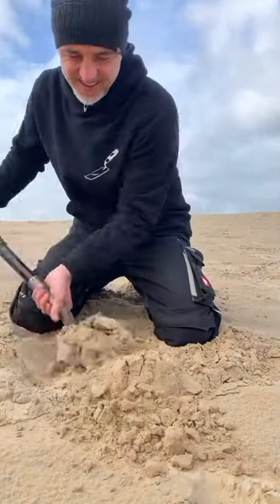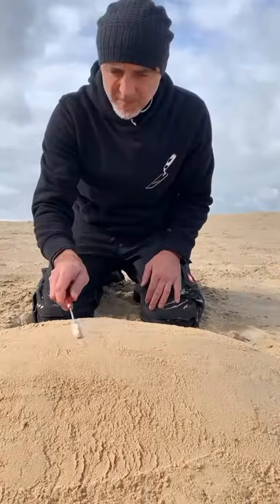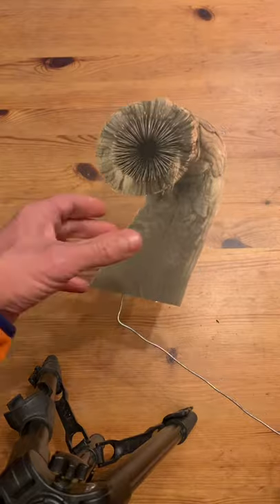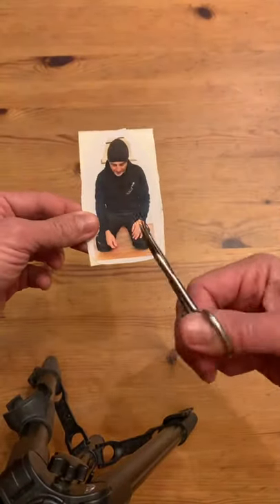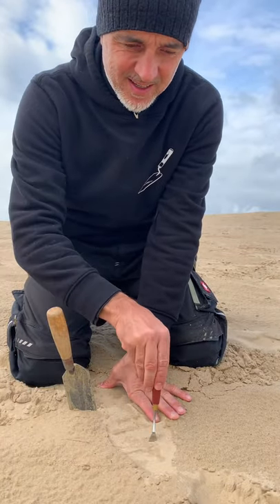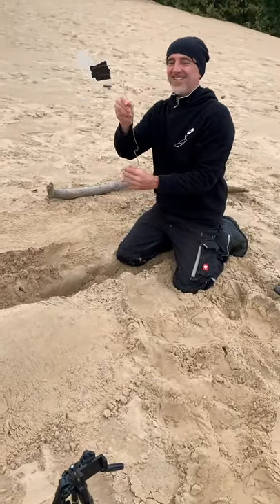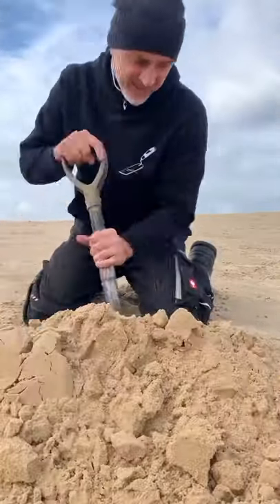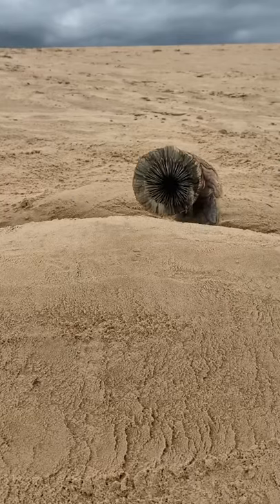DUNE + explanation of the special effects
DUNE out of sand
You can do anything with sand.
I've done dozens of "mini tutorials" , "tutorials" and "funny video + explanation of special effects".

My name is Leonardo Ugolini, I am a professional sand sculptor ( this is my job).
DO YOU WANT TO LEARN HOW TO MAKE A FANTASTIC, AMAZING SAND CASTLE ?
DO YOU WANT TO KNOW EVERYTHING ABOUT THE MAGICAL WORLD OF SAND SCULPTURES ?
DO YOU WANT TO TRAVEL WITH ME AROUND THE WORLD AND LEARN ABOUT THE MOST IMPORTAN  SAND SCULPTURE AND SANCASTLE EVENTS ?